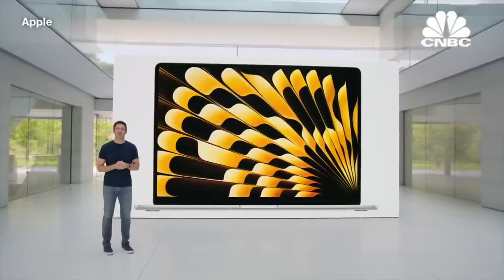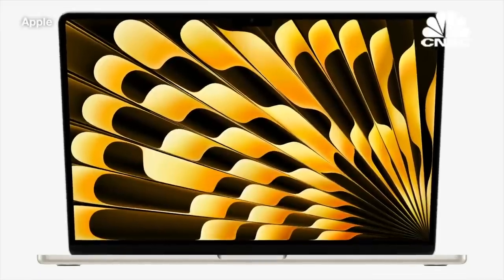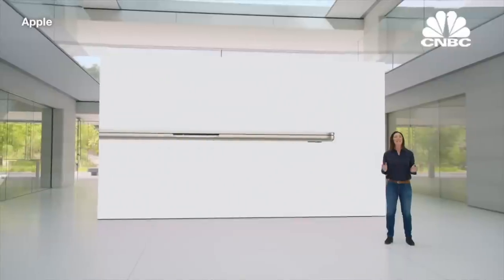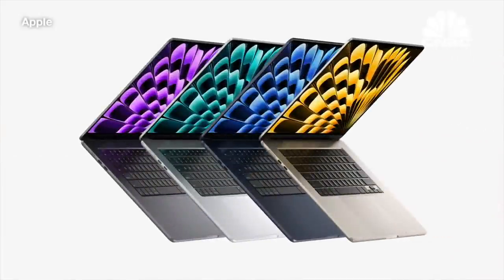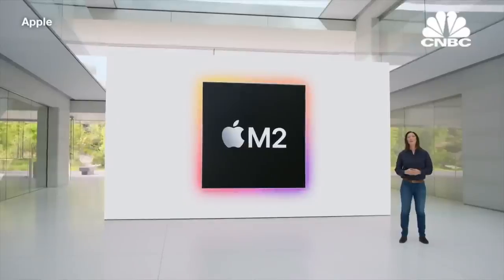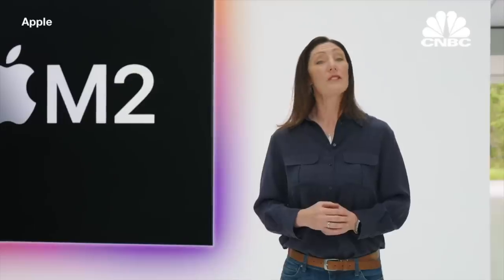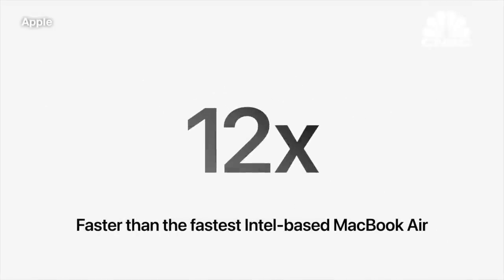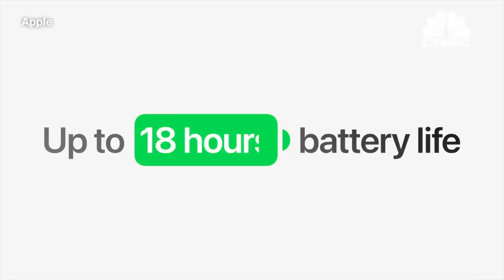Apple unveils new 15-inch Macbook Air laptop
Apple holds its annual WWDC event from Cupertino, Calif.